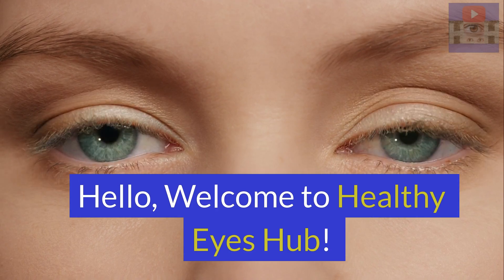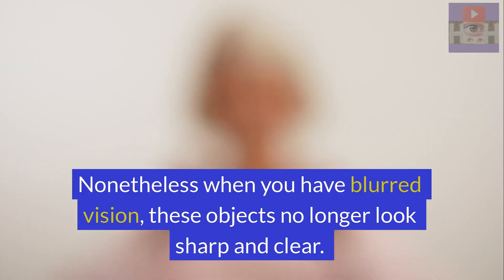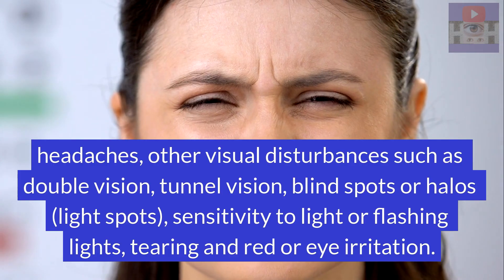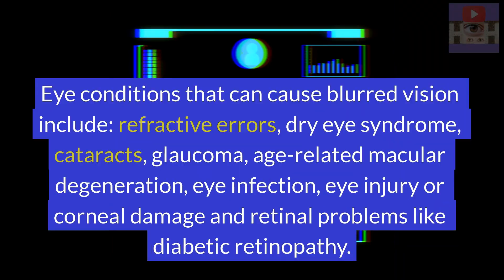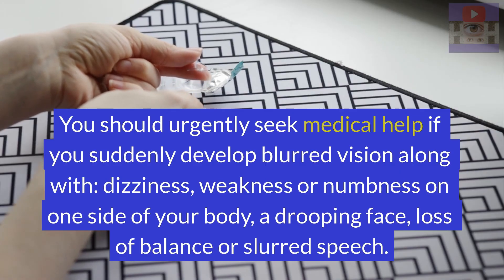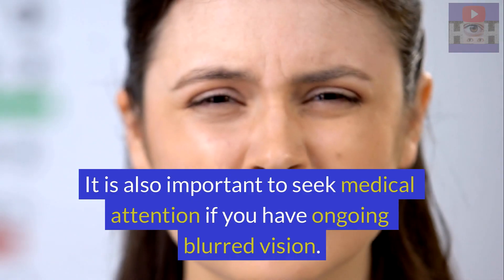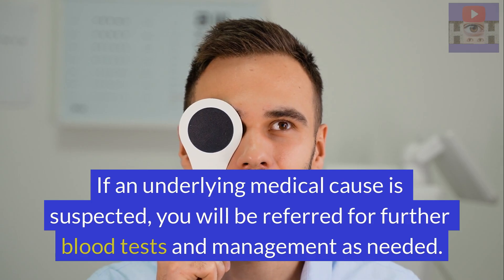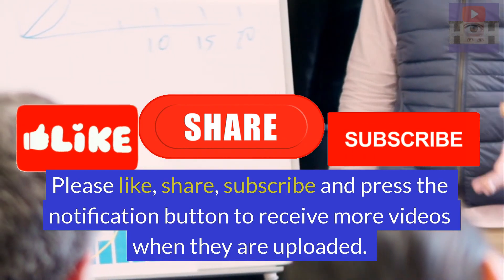Why Your Blurry Vision Might Be More Serious Than You Think?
In this video, we'll discuss common causes of blurry vision and how they affect your eye health. We'll explore various eye conditions that can lead to vision changes, while also examining how eye strain and dry eyes can impact your daily life.

Healthy Eyes Hub is a YouTube Channel run by an ophthalmic nurse ( eye nurse) who is interested in sharing knowledge, skills and create awareness about Eye Health and Health in general. This channel focuses on teaching all you need to know about the human eye and how the eyes works (Ophthalmology). Also, you will acquire knowledge on general signs & symptoms of some common eye conditions including the understanding of how these eye problems may be treated.